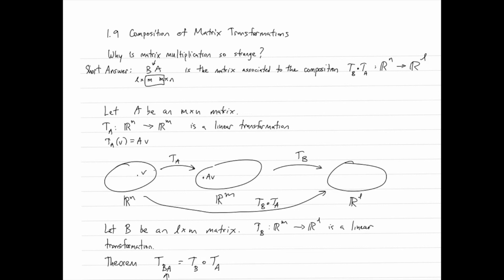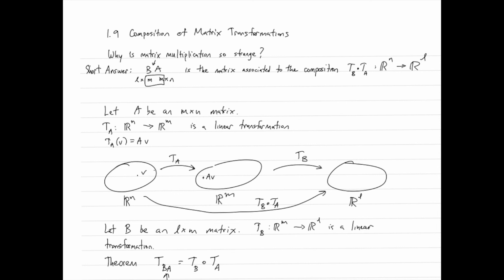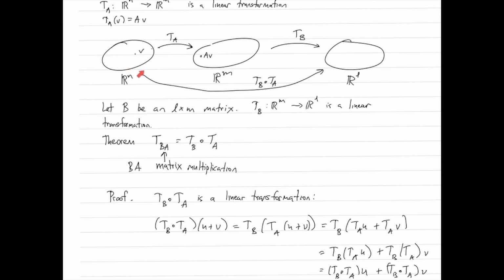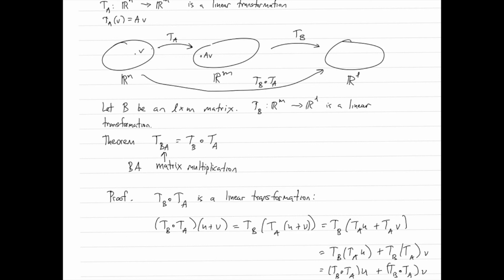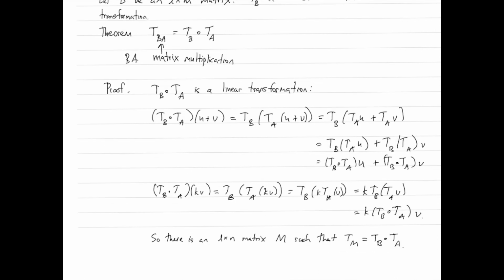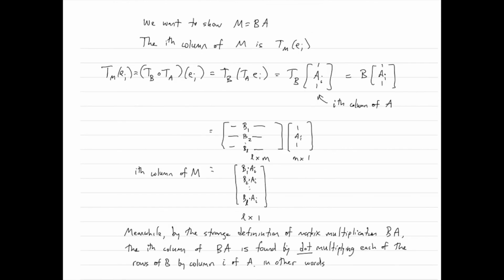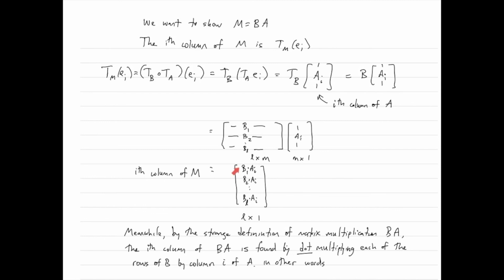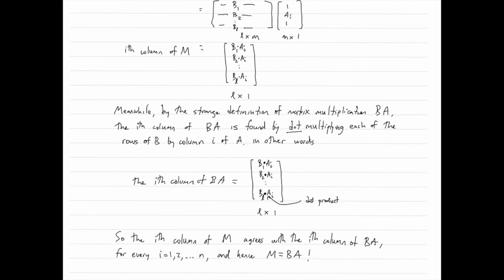1.9 composition of matrix transformations